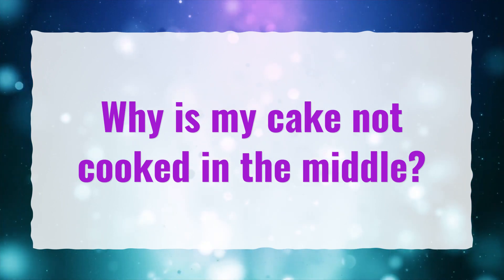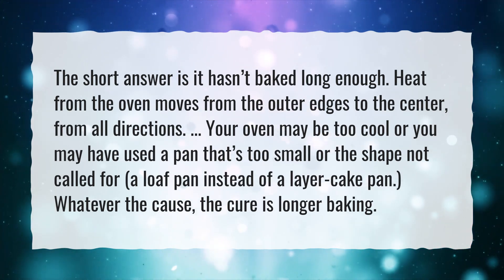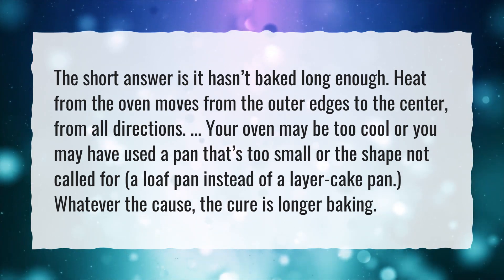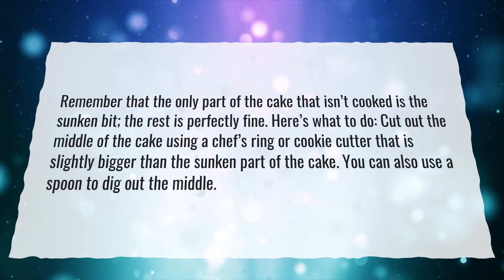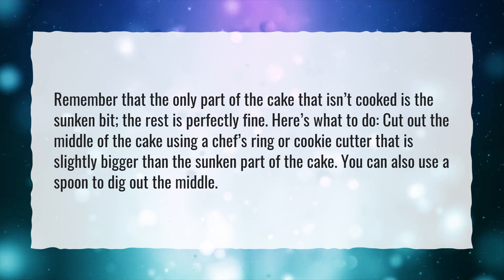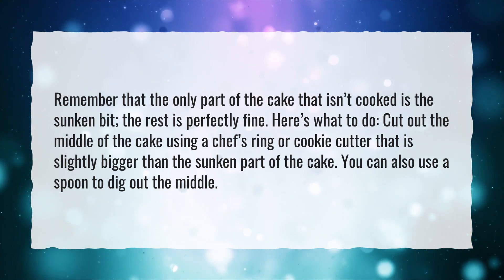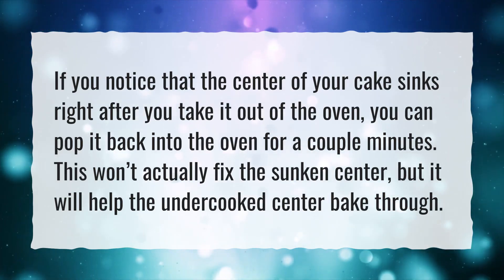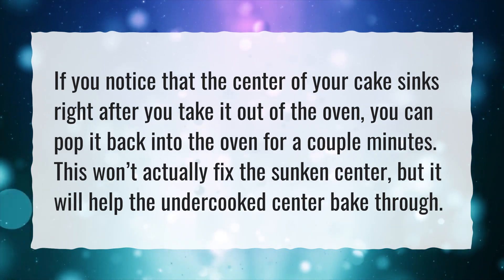Why is my cake not cooked in the middle?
More About Undercooked Cake • Why is my cake not cooked in the middle?